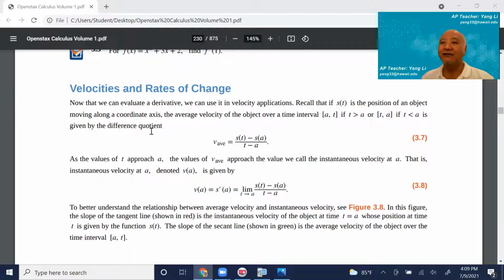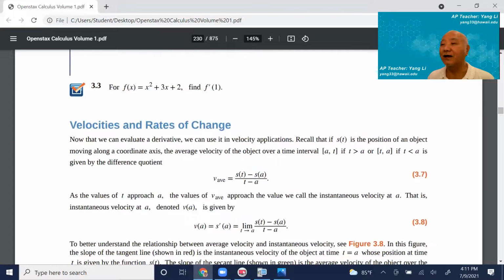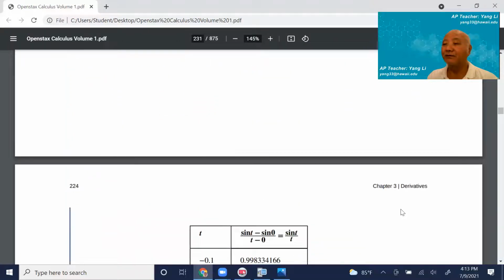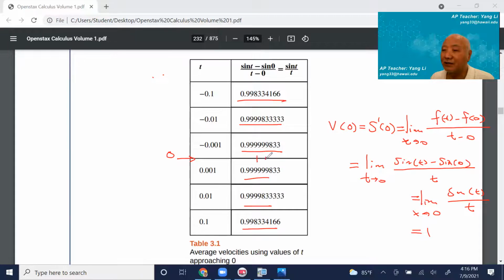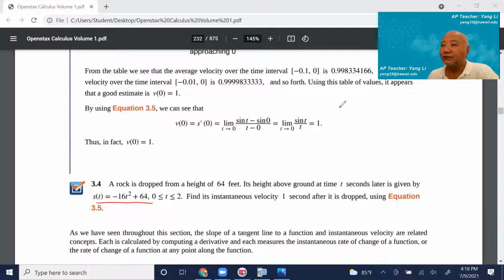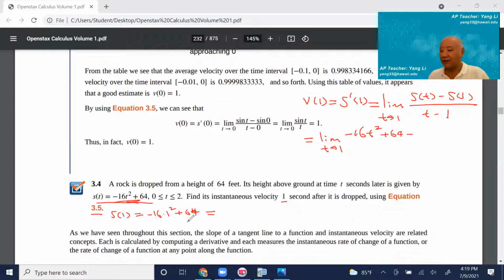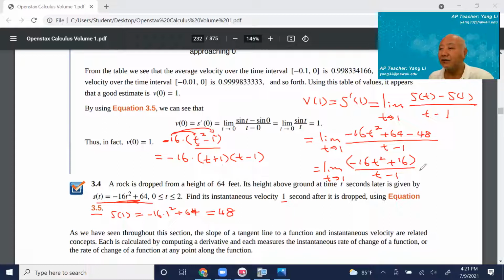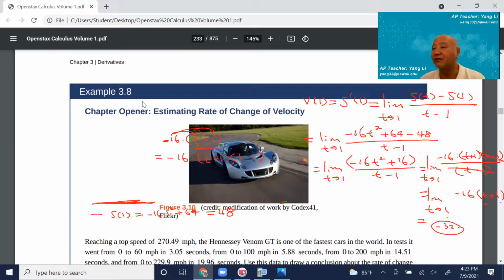3 1 p222 224